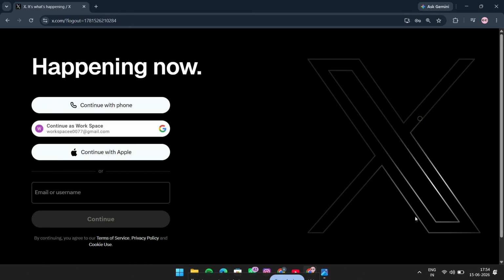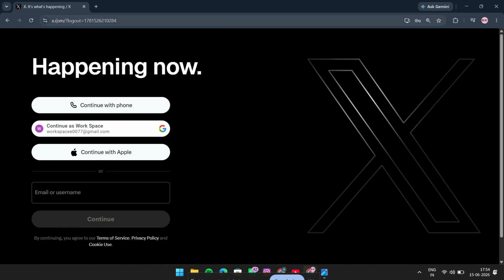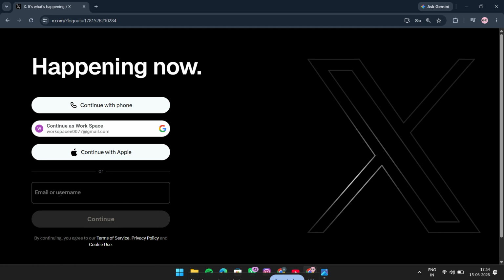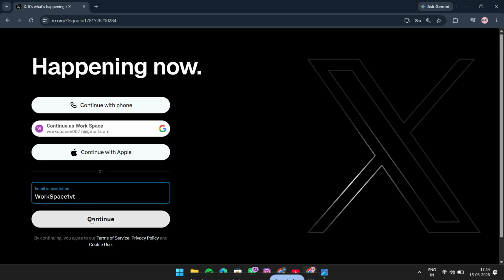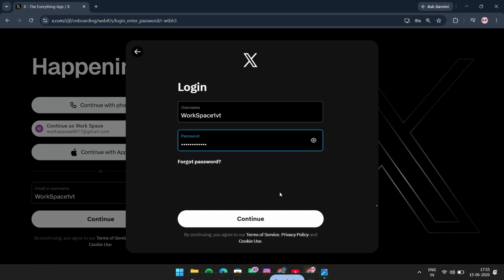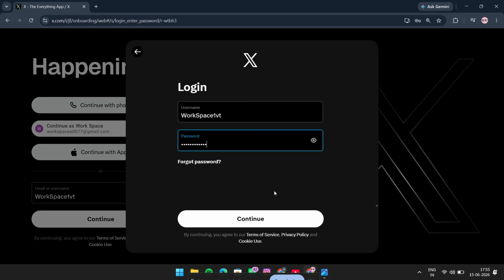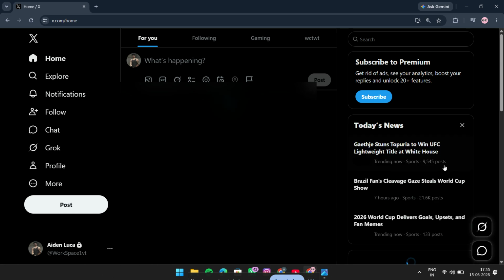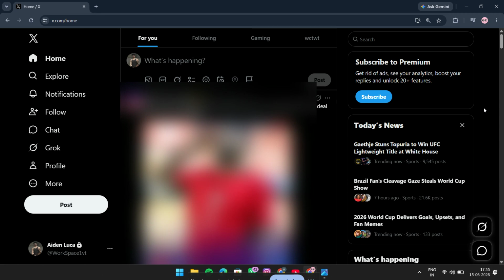How To Log In To X.Com / Twitter (Easy Step-By-Step Guide)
Learn how to log in to X.com, formerly Twitter, using your username, email, or phone number in this quick beginner-friendly tutorial.
Follow along to access your account safely on the official X website and get back into your feed fast.

🕚Timestamps:
0:00 Intro
0:12 Open The Official X Website
0:29 Enter Username, Email, Or Phone Number
0:51 Type Your Password And Log In
1:14 Troubleshooting Login Issues
1:34 Outro

✍️What You'll Learn In This Video:
• How To Open The Official X.Com Login Page
• How To Enter Your Username, Email, Or Phone Number
• How To Type Your Password And Complete Sign In
• How To Log In To X On A Web Browser
• How To Fix Common X Login Issues

💡Pro Tips:
• Always verify you are on the official X website before entering login details.
• Use the email, username, or phone number linked to your account for the best chance of success.
• Double-check your password for uppercase letters, numbers, and special characters.
• If login fails, refresh the page and try again with a stable internet connection.